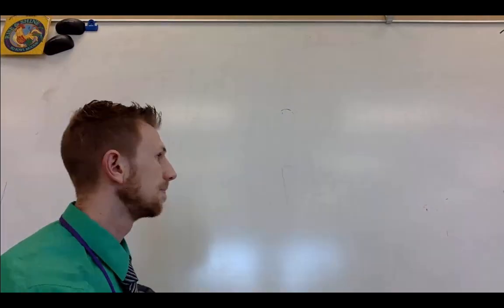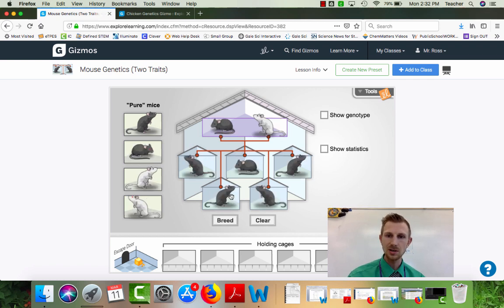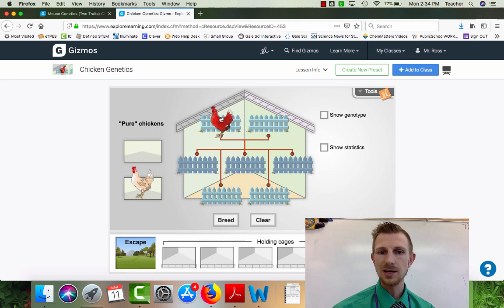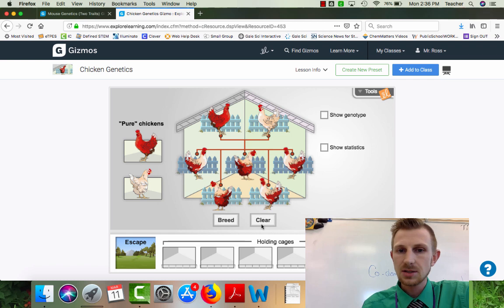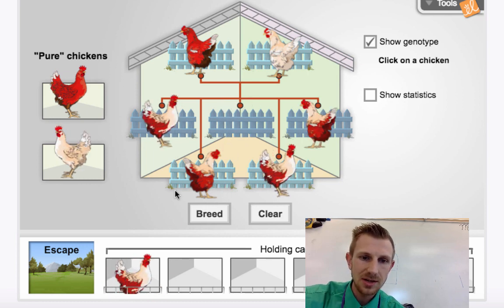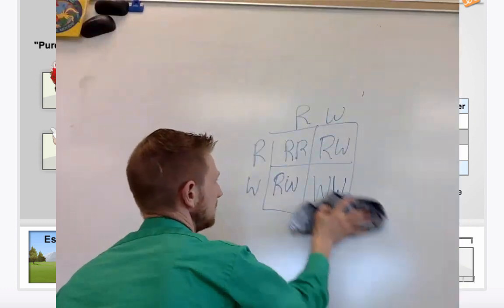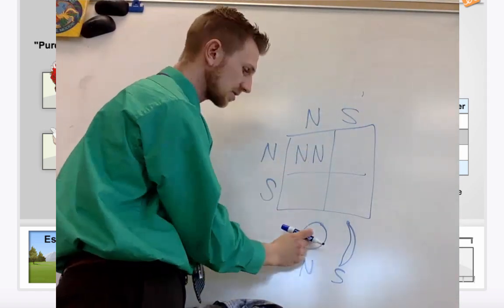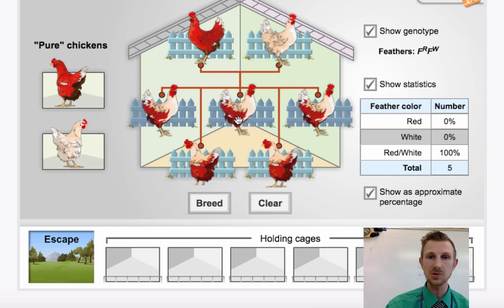Codominance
This video reviews some of the information on Mendelian inheritance, and then teaches the concept of codominance.